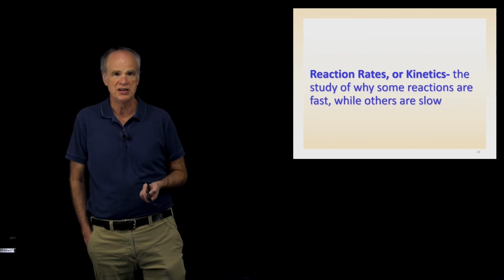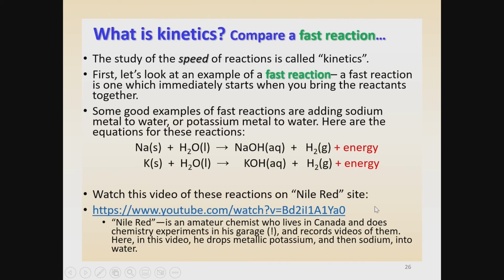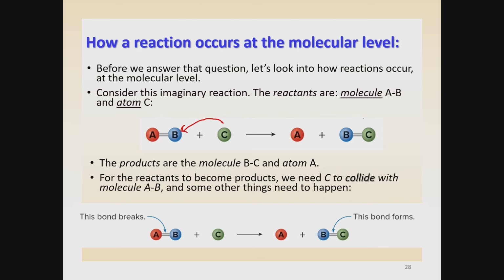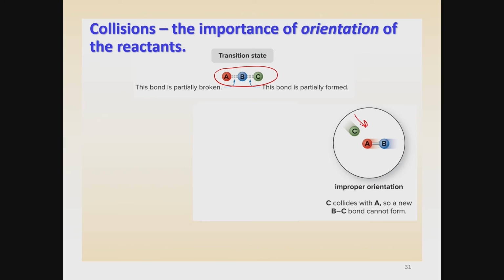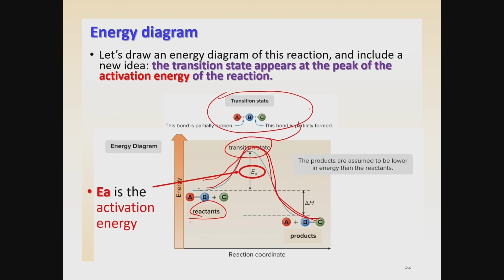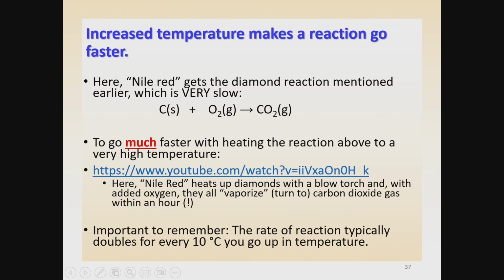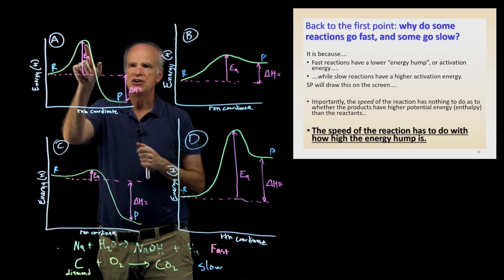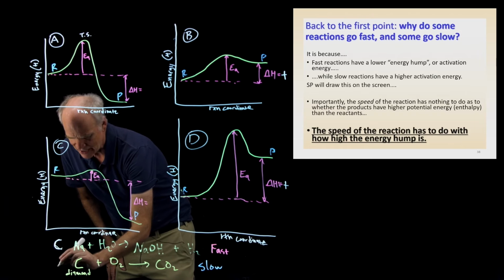CHE 104 6G: kinetics and activation energy